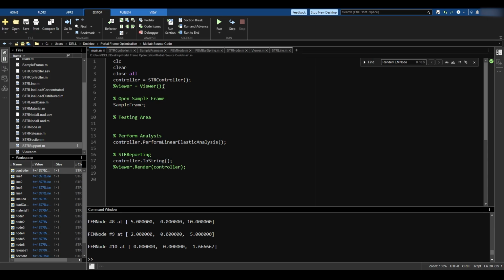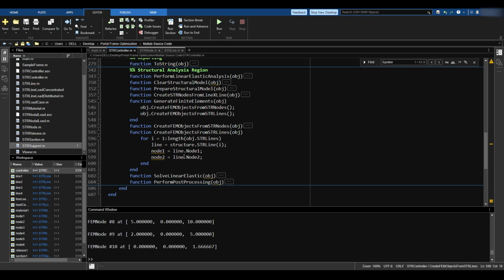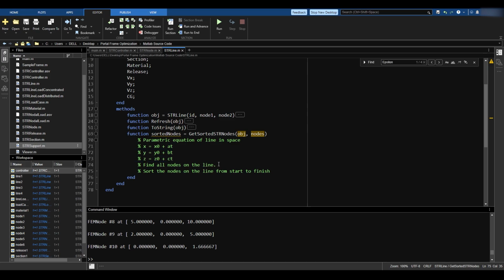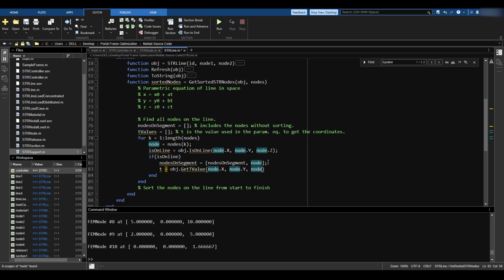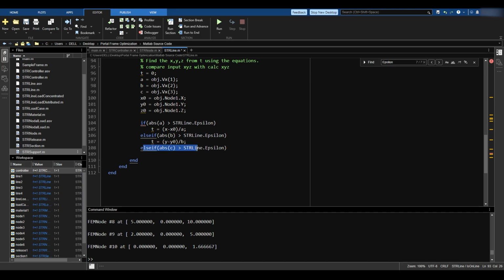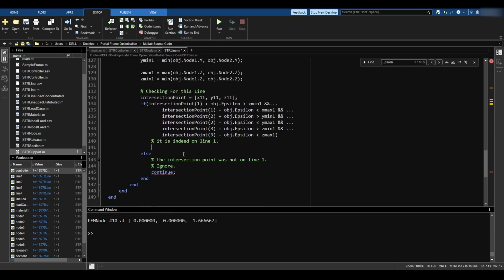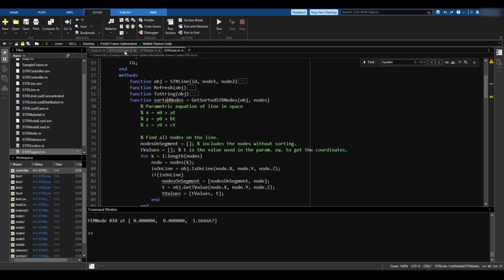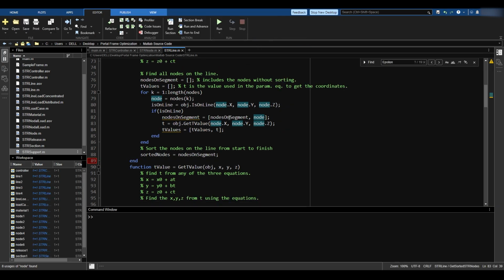Programming the Finite Element Method using MATLAB - Part 38: FEMObjects from STRLines (1)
Current Video Ideas for the Future:
- 3D elements in Dams or soil-structure interactions

Timestamps:
0:00 Hello Everyone!
1:14 Planning
4:22 Improving STRLines
22:05 Testing
26:00 That's that!